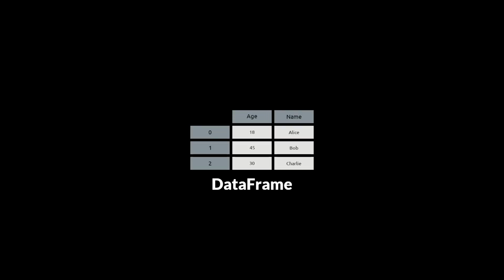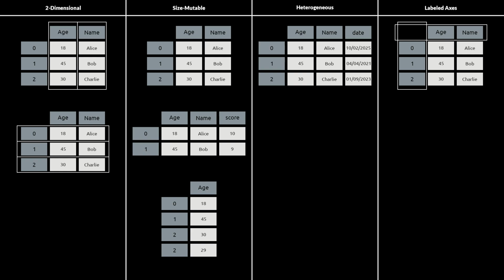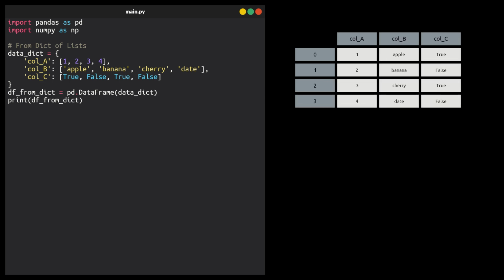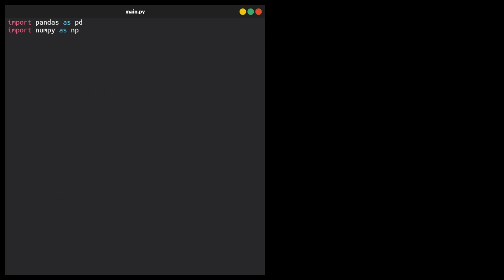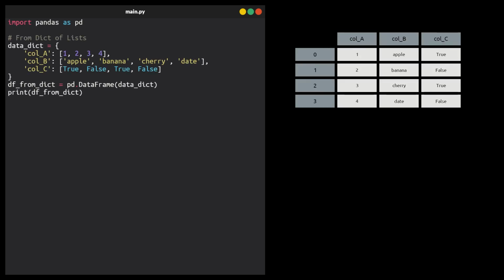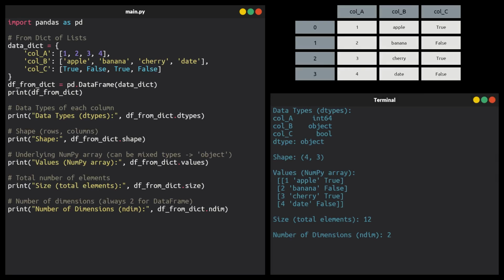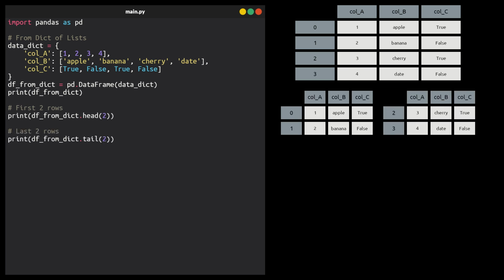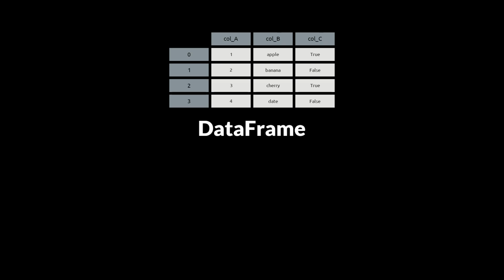Python Pandas Tutorial for Beginners (Part 3): The Pandas DataFrame Explained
Unlock the power of tabular data in Python! 🚀 In Part 3 of our Pandas Tutorial, we introduce the DataFrame - the most important and commonly used data structure in Pandas.

After mastering the 1D Series in Part 2, we now level up to the 2D DataFrame! Think of it as your programmable spreadsheet: a versatile table with labeled rows (index) and columns, where each column can hold different data types. Understanding DataFrames is absolutely KEY to performing effective data analysis and manipulation with Pandas.

This is Part 3 of a comprehensive Pandas tutorial series. Next, we'll learn how to load data from files (like CSVs!) directly into DataFrames.

Mastering the DataFrame? Drop your questions in the comments!